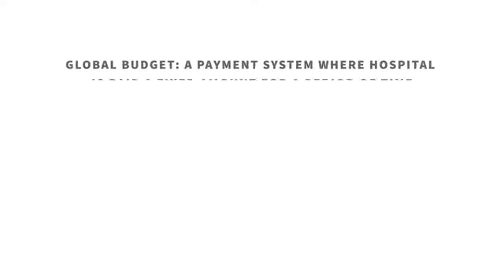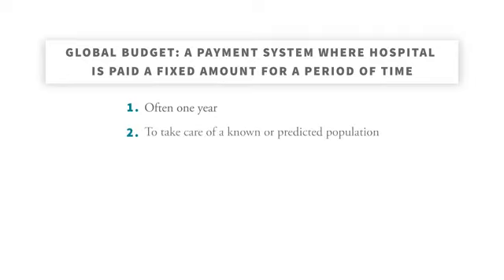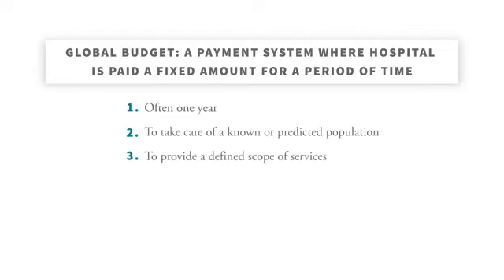28 Hospital Payment Methods Global Budgets